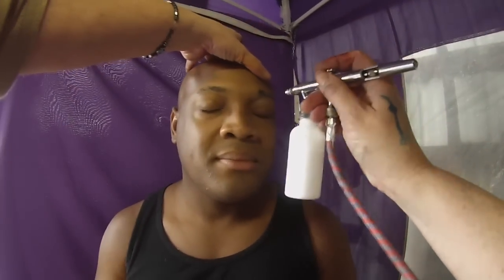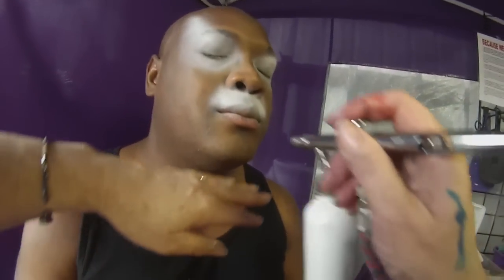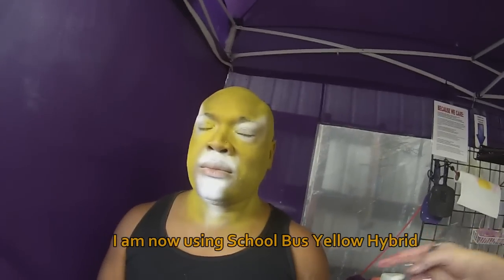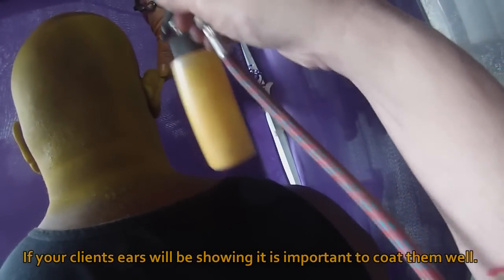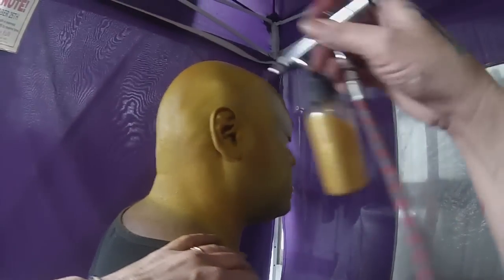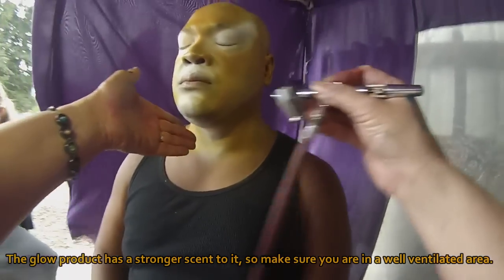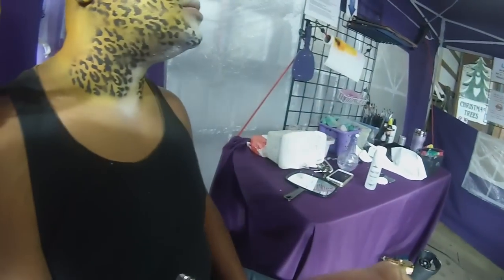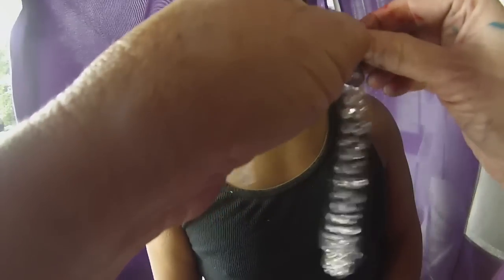Airbrush Face Painting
Step by step airbrush makeup face painting of drag queen cat makeup with hybrid airbrush products.